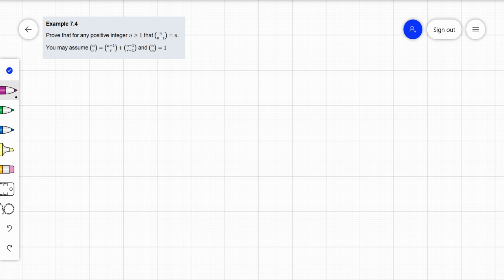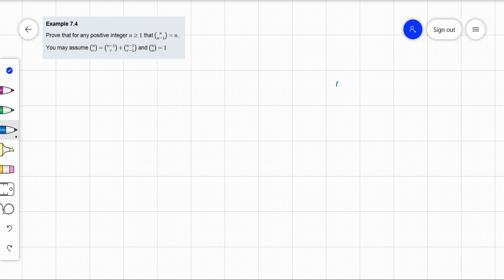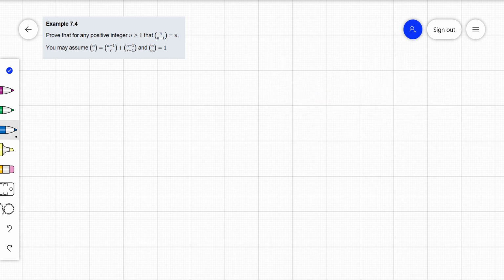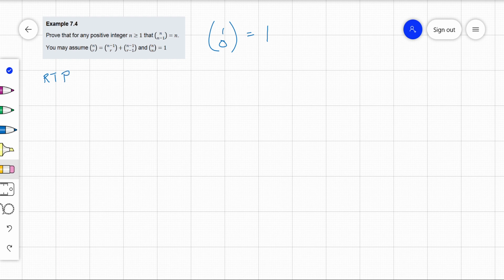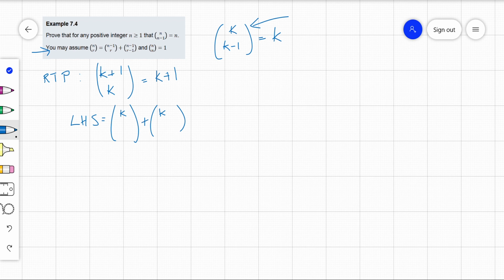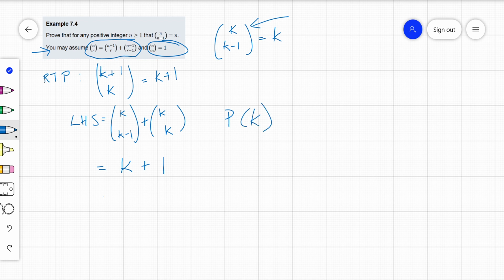Ext 2 Proof Ex 7 4